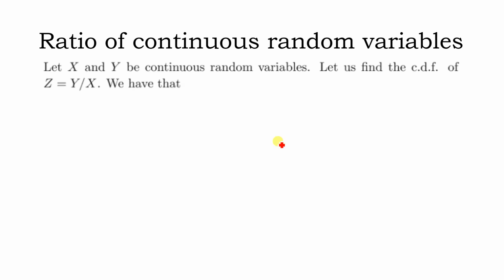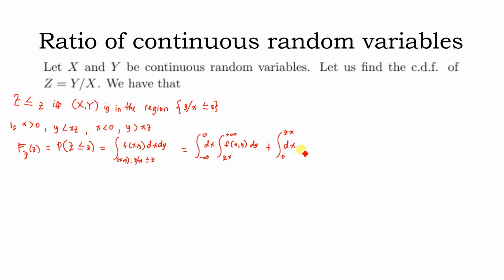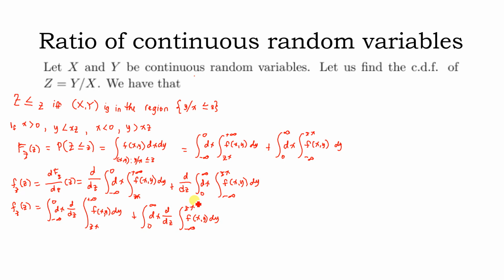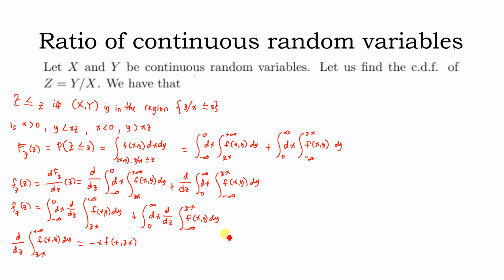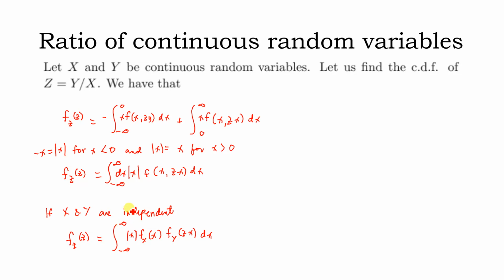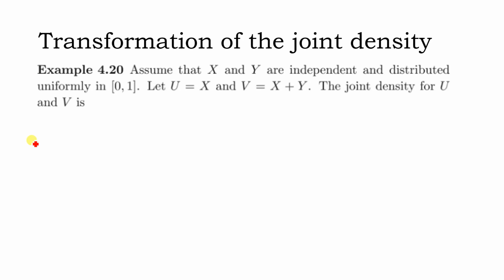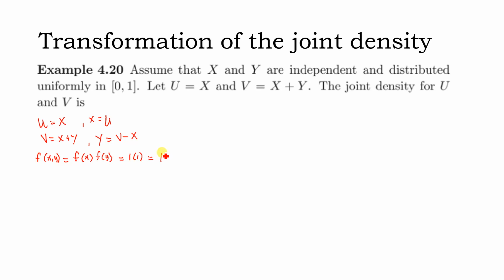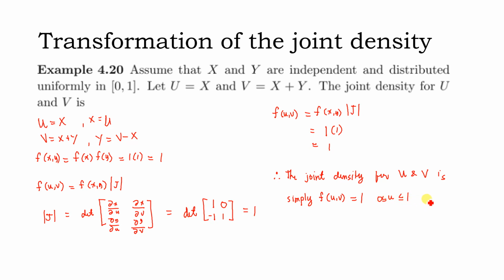continuation of transformation of the distributions